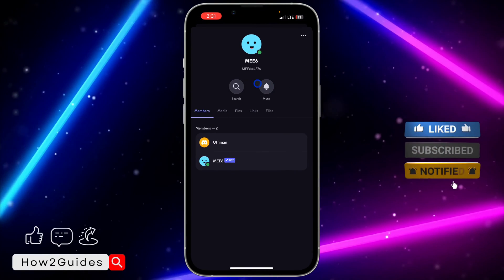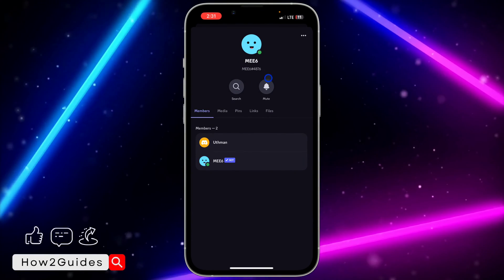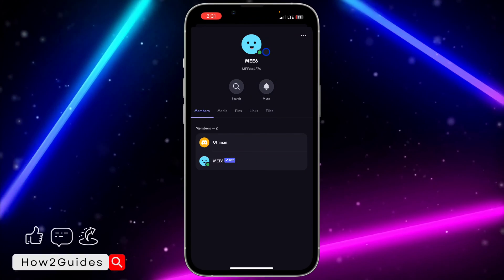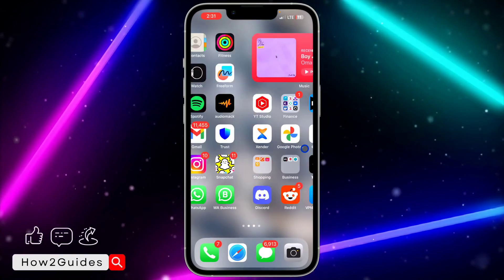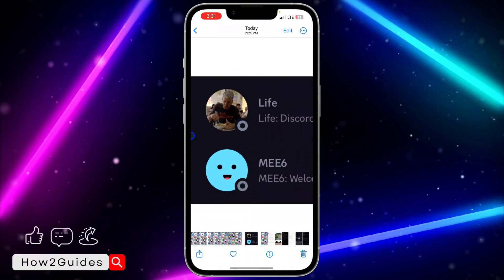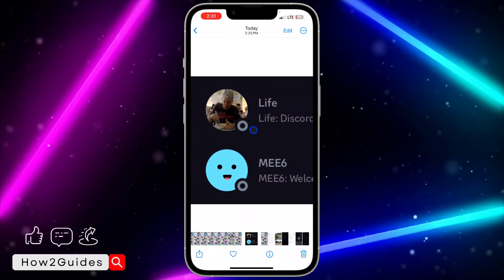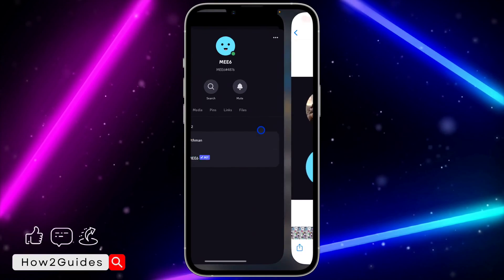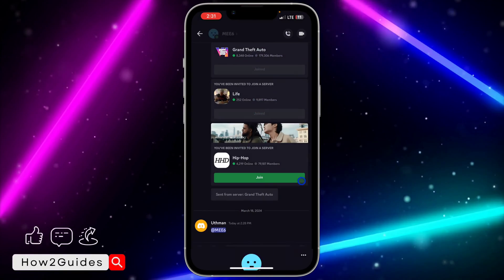How to Know if Someone is Online on Discord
Discover how to easily check if someone is online on Discord with our comprehensive guide! Whether you're waiting for a response or want to connect with someone in real-time, this tutorial has you covered. Learn the simple methods to determine if a user is currently active on Discord and stay informed about your interactions. Watch now and enhance your Discord communication experience!